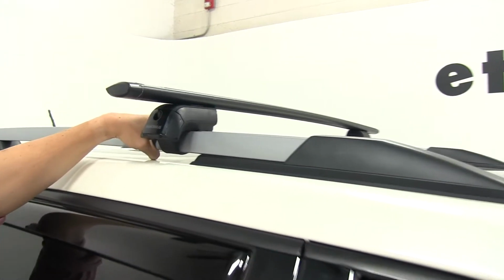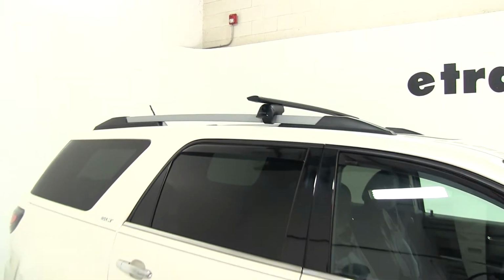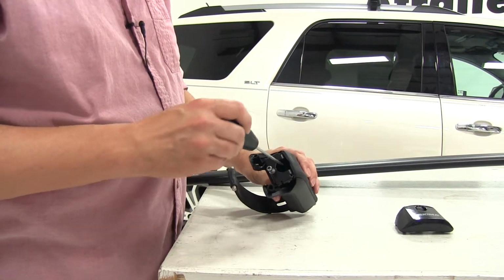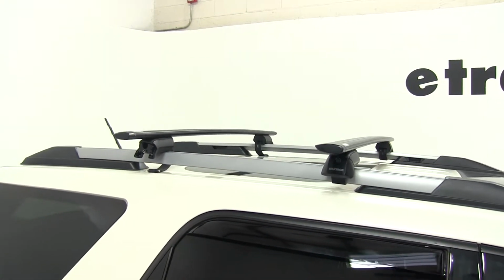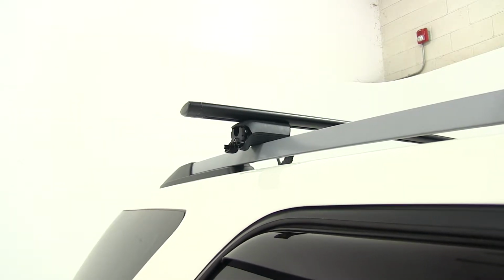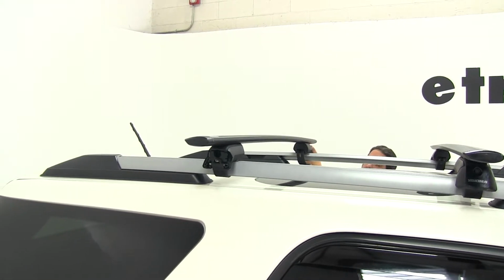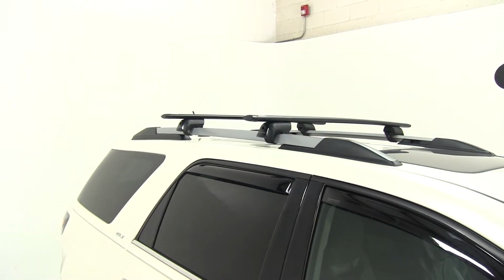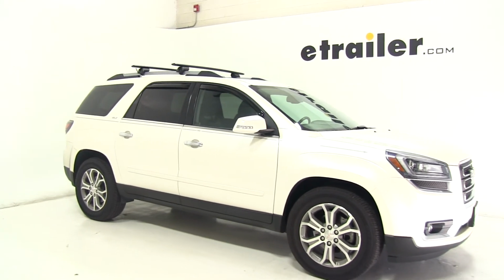etrailer | Fit Verified: Yakima RidgeLine Roof Rack for Flush Rails on a 2015 GMC Acadia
Speaker 1:          Today in our 2015 GMS Acadia, we're going to be test fitting the Yakima JetStream roof rack system, consisting of part numbers Y00425. These are the JetStream crossbars, 50 inches long. These also come in silver if you like.We'll also be using part number Y00147 and these are the TimberLine towers, specifically designed to go around your factory raised side rails.This is a great roof rack system because you can carry a wide variety of accessories on your roof while freeing up space inside your Acadia. This can carry anything from bike racks to cargo baskets to cargo boxes with ease. And also, if we remove our end cap here, you can also utilize T-track accessories with this as well.And what sets this apart from the other roof rack systems out there, normally you would have to remove the center strip, cut it to length, put the accessory in place, then put the strip back around it. With this, you simply push down the strip in the center here and slide your T-track accessory in, not having to cut anything.These do have nice aerodynamic shape to them and that, coupled with that strip at the top, as well as the strip that you cut to length underneath, will cut down the wind noise and drag while you drive virtually eliminating the need for any aftermarket fairings like you would have to get with square or round bars.How it wraps around here it goes around nice and tight around your existing factory raised side rail and tightens down.

And comes with all the hardware needed to do so.With our end caps here, we do have this plastic piece that can be removed and replaced with the Yakima SKS lock core system so it can be secured to your roof rack once installed. However, you could also make it key to life with the accessories you're hauling as well.Let's go ahead and show you how it actually installs. We have our rear bar partially assembled on our table here. And in front of me is everything you're going to get with the roof rack system. We have our JetStream bar here, our tower and our fit kit for our bar.So, we'll start by attaching our tower to the other end of our bar.

We'll take our plastic piece from our kit here. It kind of has this shape to it here with the little teeth underneath. You line that up with the top here. And it's going to kind of snap in like that. And we'll take our metal piece here and attach it to the screw in the center.

Line it up. We'll take our included tool, go to the screw underneath. And if you're having difficulty reaching the screw, you may want to push in the strap here all the way to the inside, and that kind of frees up the space in there because sometimes the screw here can get in the way.And you want to tighten this down until you hear a couple audible clicks from our tightening tool. Like that. I'm also going to loosen up the screw on the inside here, which is going to make this fit a little bit better into our bar.We'll flip our bar upside down just to make this a little bit easier for you.

And then normally at this point we've already removed the rubber strip along the bottom of the bar here. Once you have everything set on your roof, what you would do is cut that strip to length and take up the gaps on either side. For demonstration purposes though we went ahead and left that out.With these tabs here, you want to make sure these tabs as well as the metal piece here slide into this channel underneath. Started. This is where loosening up that screw comes into play. There we go. Make sure everything is pushed into place. And we'll take our end cap here and install